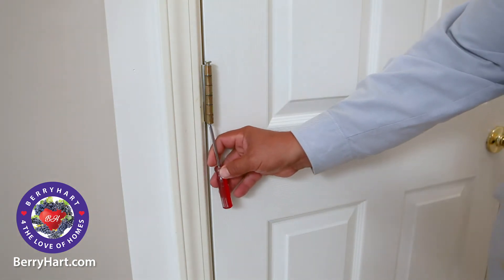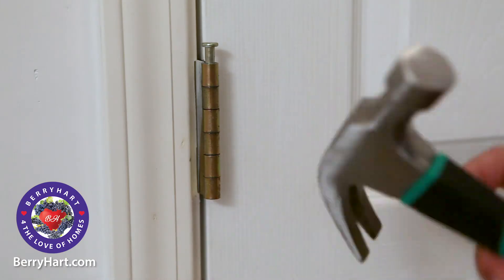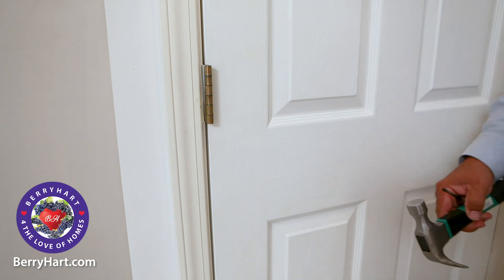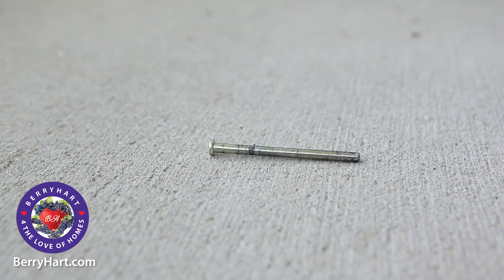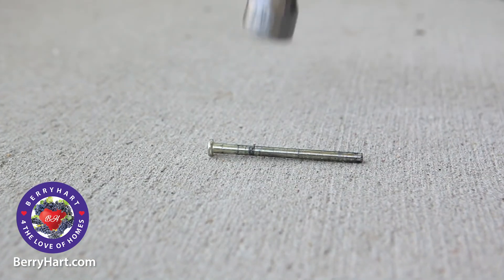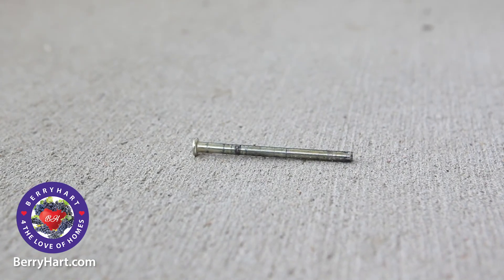How to Stop a Self-Closing Door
You know that annoying door you have that closes on its own? Take care of it with this quick fix!